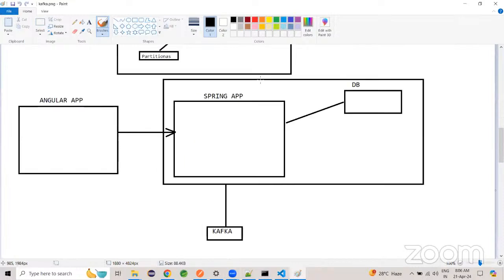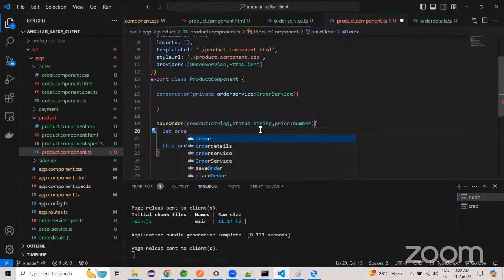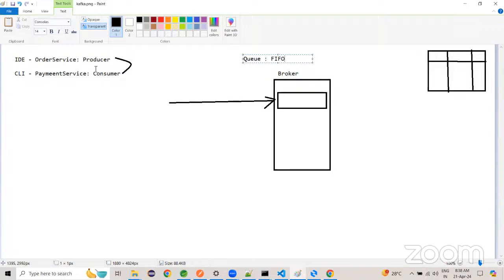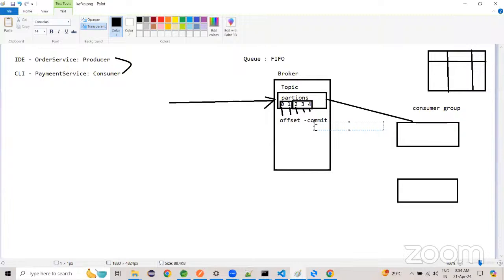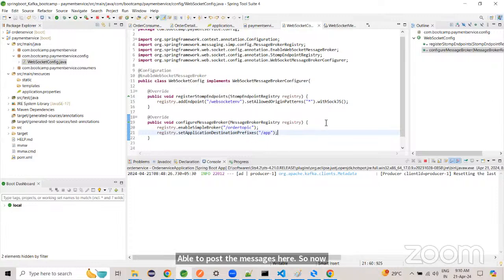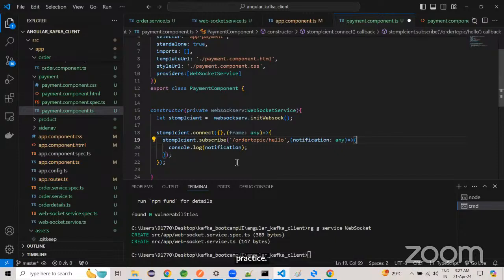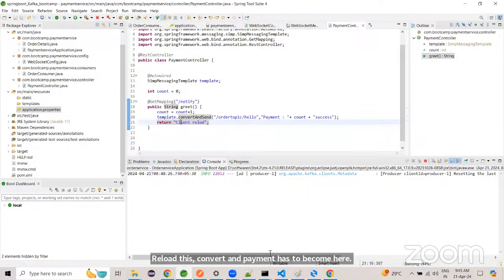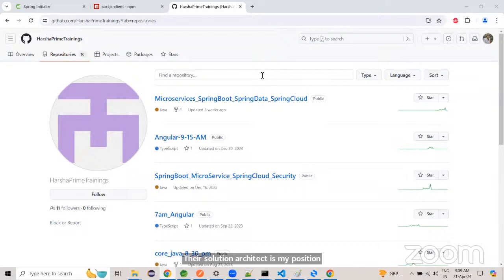Bootcamp on Spring boot and Angular with Kafka integrations - Day -03 | Ashok IT.